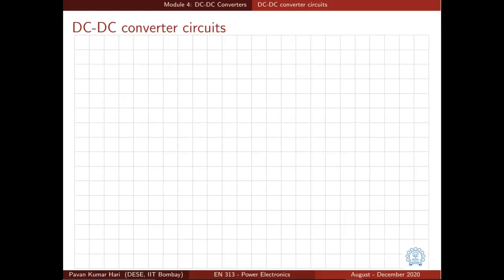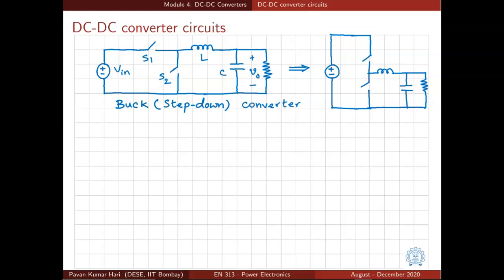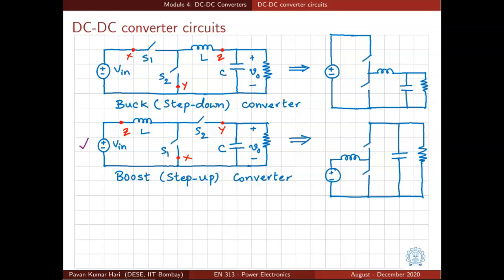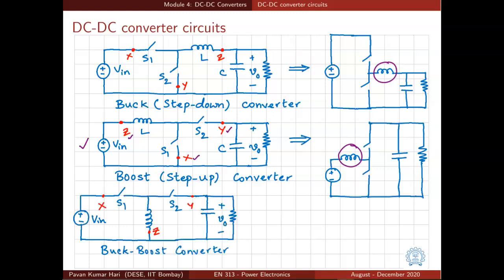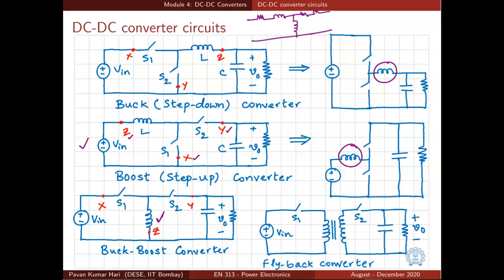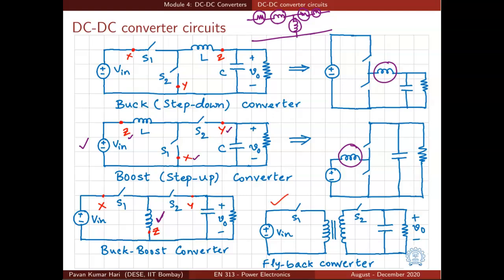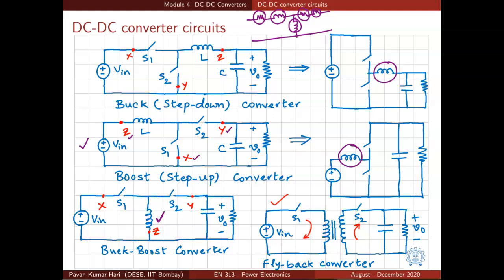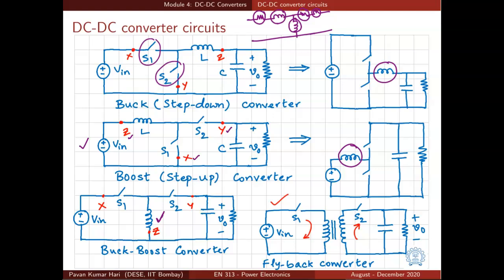module4 02 dcdc converter circuits